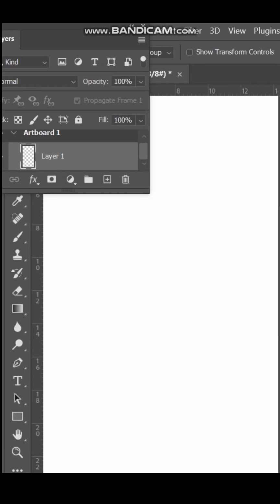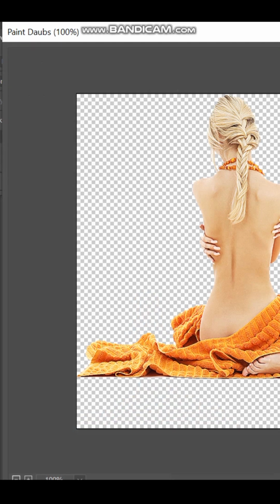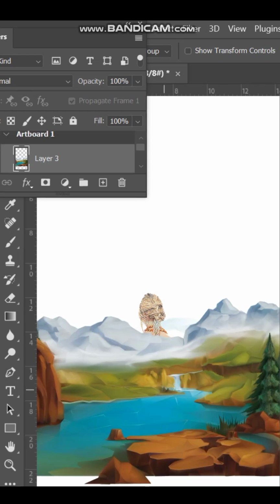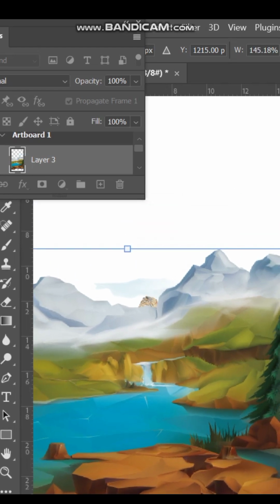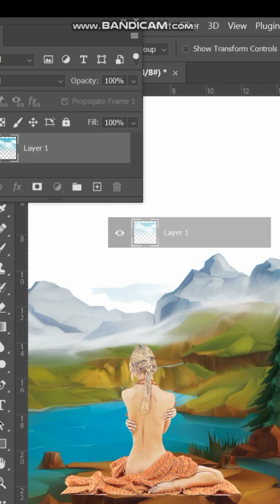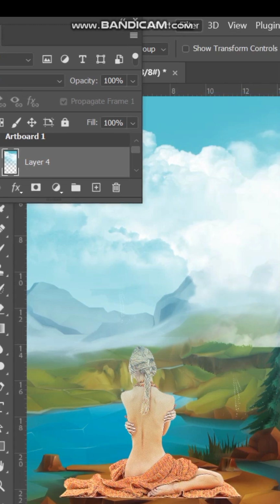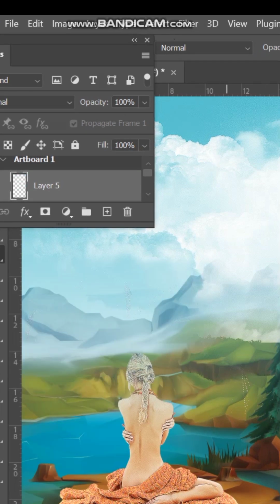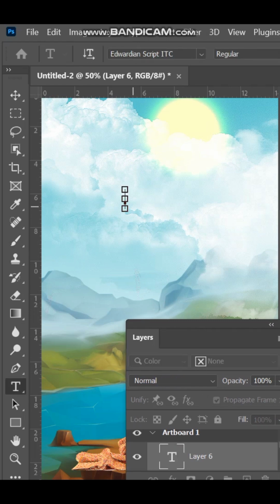Master Stunning Digital Paintings in Adobe Photoshop: Step-by-Step Guide!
Painting in nature using Adobe Photoshop is a fascinating blend of traditional plein air painting techniques and modern digital tools. This combination allows artists to capture the beauty of the natural world while utilizing the flexibility and extensive capabilities of digital software. This essay will explore the essential aspects of creating digital nature paintings in Photoshop, focusing on tools and brushes, layers and blending modes, color palettes, texturing and detailing, reference images, lighting and shading, and digital techniques.

First and foremost, the variety of tools and brushes available in Photoshop is a significant advantage for digital artists. The software offers a wide array of brushes that can mimic natural media such as oils, watercolors, and pastels. These brushes can be customized to suit the artist's specific needs or styles. Additionally, numerous brushes are available for download, expanding the artist’s toolkit even further. This diversity allows artists to achieve a range of effects and textures that closely resemble traditional painting techniques.

The use of layers and blending modes is another critical aspect of digital painting in Photoshop. Layers enable artists to separate different elements of their painting, facilitating non-destructive editing. This means that changes can be made to one part of the painting without affecting the rest. Blending modes further enhance this capability by allowing artists to experiment with various lighting and texture effects. By adjusting how layers interact with each other, artists can achieve complex visual effects that add depth and richness to their work.

Creating a harmonious color palette is crucial in any form of painting, and Photoshop’s color tools are particularly useful in this regard. Artists can study the colors found in nature and use the color picker tool to create custom palettes that reflect the natural world’s diversity. This tool is especially helpful for selecting colors directly from reference photos, ensuring that the digital painting accurately represents real-life hues and tones.

Texturing and detailing are vital for adding realism to a digital painting. Photoshop's texture brushes can simulate the roughness of tree bark, the softness of a flower petal, or the smoothness of water. These brushes help create a tactile quality in the painting, making it more engaging and lifelike. By carefully applying textures, artists can enhance the visual interest and authenticity of their work.

Reference images play a crucial role in digital nature painting. Artists can import these images directly into Photoshop and use them as guides or overlays. This practice helps in maintaining accurate proportions, perspectives, and details. Reference images are particularly beneficial for capturing complex scenes or intricate details that might be challenging to replicate from memory.

Lighting and shading are fundamental to creating depth and realism in a painting. In Photoshop, artists can manipulate light sources and shadows to enhance the three-dimensionality of their work. By using different shades and highlights, artists can depict the interplay of light and shadow in nature, adding a dynamic quality to their paintings. Photoshop’s layer styles, such as gradients and shadows, can further assist in achieving realistic lighting effects.

Lastly, the digital techniques offered by Photoshop provide unparalleled flexibility and convenience. Features such as undo/redo, transformation tools, and filters allow artists to experiment freely and refine their artwork without the fear of making irreversible mistakes. These capabilities encourage creativity and innovation, enabling artists to push the boundaries of traditional painting techniques.

In conclusion, painting in nature using Adobe Photoshop offers a unique fusion of traditional art and modern technology. By leveraging Photoshop’s tools and brushes, layers and blending modes, color palettes, texturing and detailing, reference images, lighting and shading, and digital techniques, artists can create stunning digital paintings that capture the essence of the natural world. This approach not only enhances the artist's creative process but also opens up new possibilities for artistic expression in the digital age.